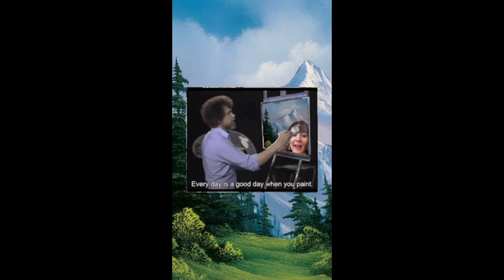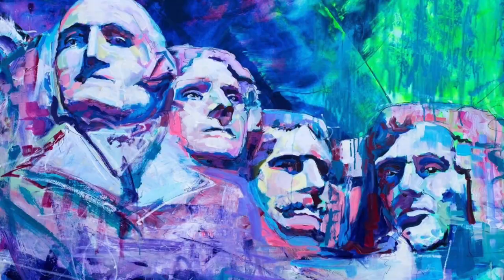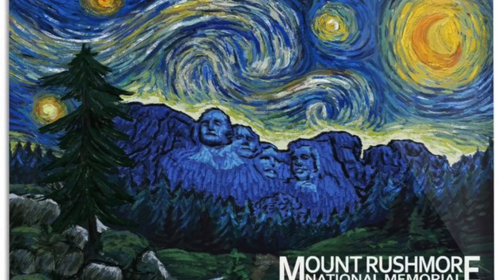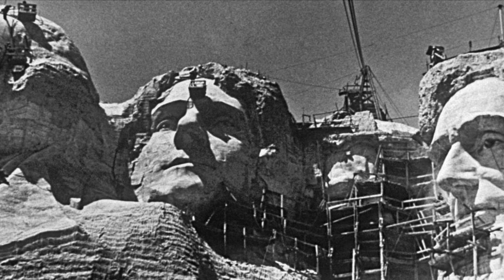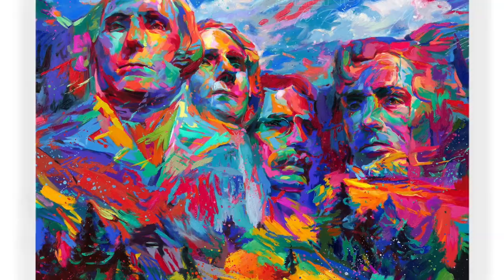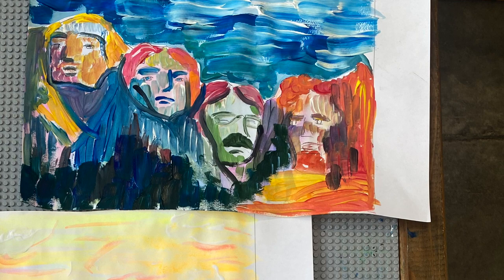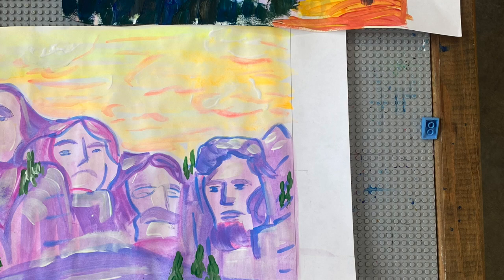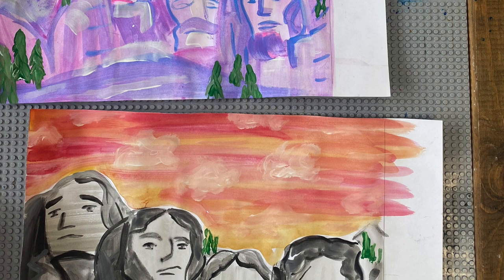Intro to Painting Mount Rushmore inspired by Bob Ross